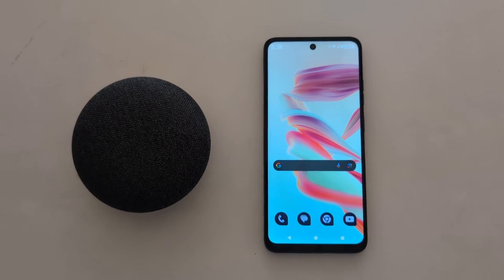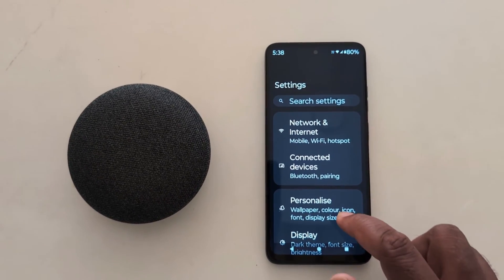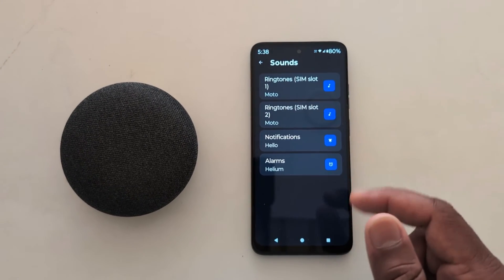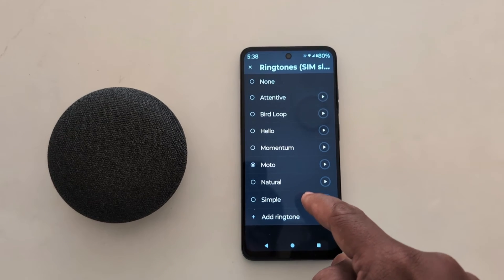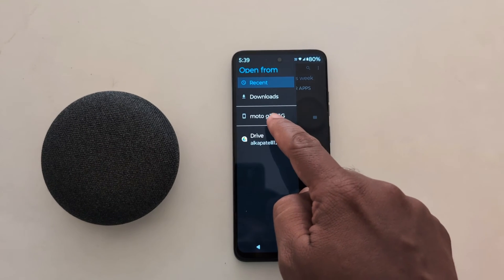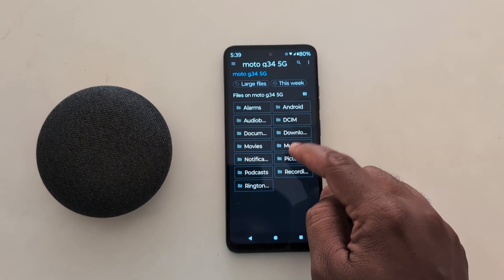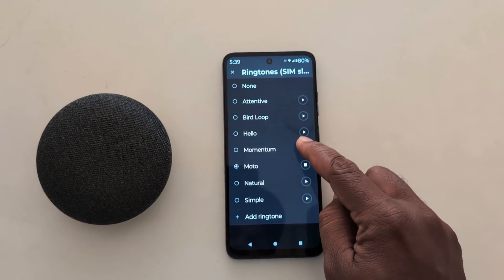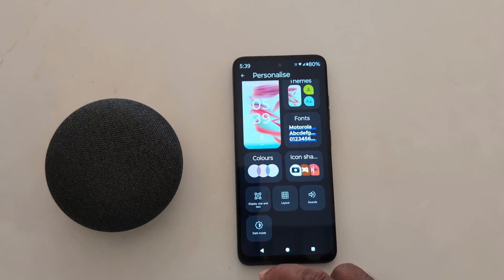How to Set a Custom Ringtone in Moto G34 5G, G54 5G, G64 5G (Android 14): Change Ringtone Motorola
How to Set a Custom Ringtone in Moto G34 5G, G54 5G, G64 5G running Android 14. You can Change Ringtone on Motorola Phone from default tones or downloaded songs or MP3 tones you download on your phone. Easy to set ringtone on Motorola G34 5G, G54 5G, and G64 5G devices.

More Queries:
How to Set a Custom Ringtone in Moto G34 5G, G54 5G, G64 5G
How to Set a Custom Ringtone in Moto G34 5G
How to Set Custom Ringtone on Moto G54 5G
How to Set Custom Ringtone on Moto G64 5G
How to Set Ringtone in Motorola G54 5G
How to Change Ringtone in Moto G34 5G
How to Set a Custom Ringtone in Motorola G34 5G
How to Change the Ringtone in Moto G54 5G
How to Change Phone Ringtone on Motorola
How to Set a Custom Ringtone on Motorola Phone
Motorola